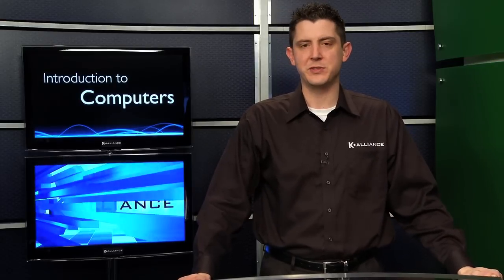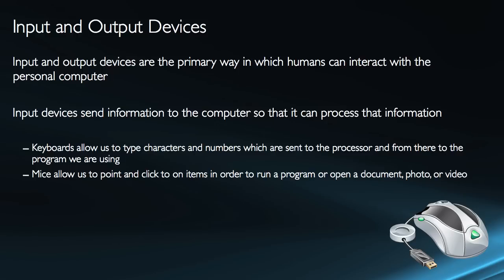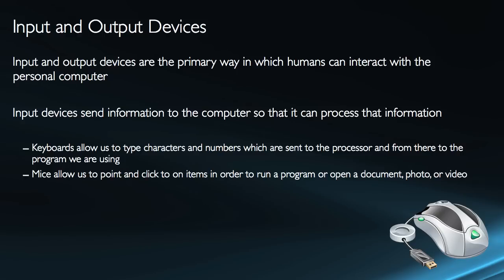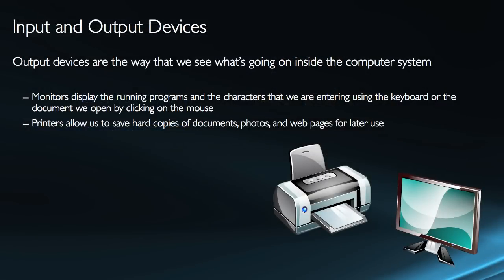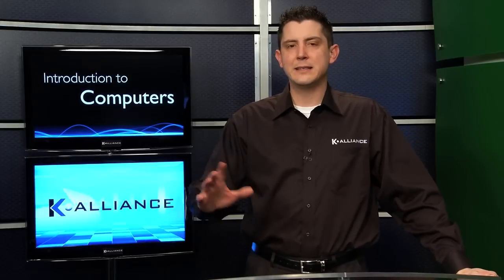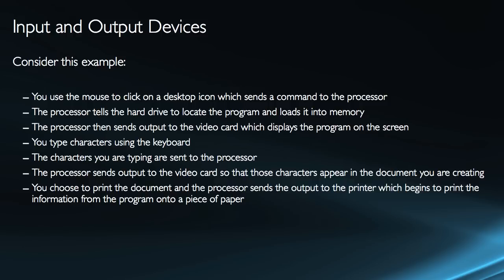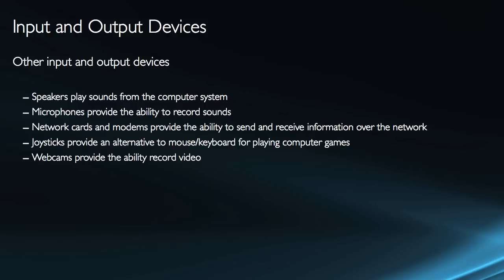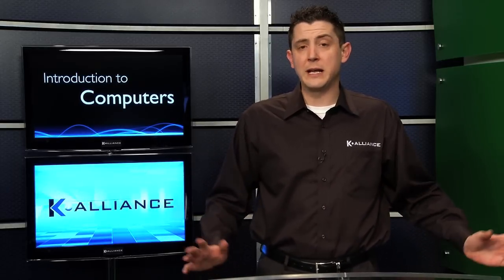Introduction to Personal Computers Tutorial: Input and Output Devices | K Alliance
Learn about Input and Output Devices with this Computer Basics training video. Contact K Alliance for more info. - 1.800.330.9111